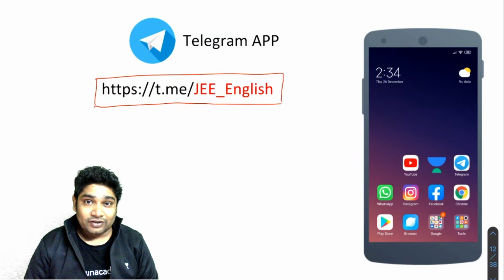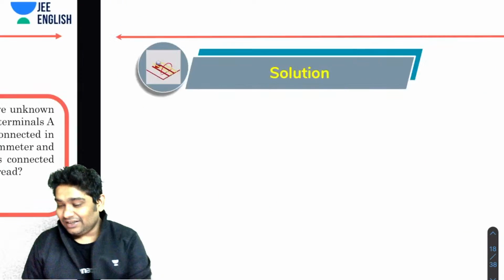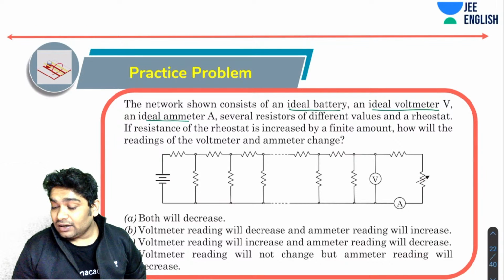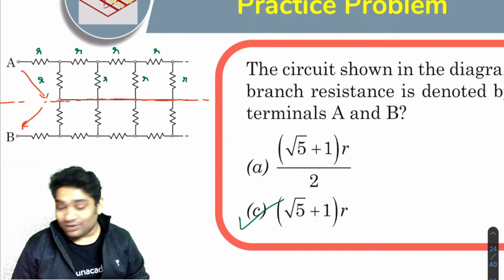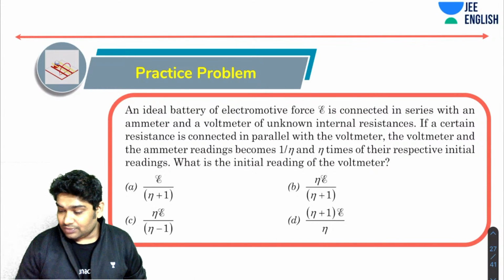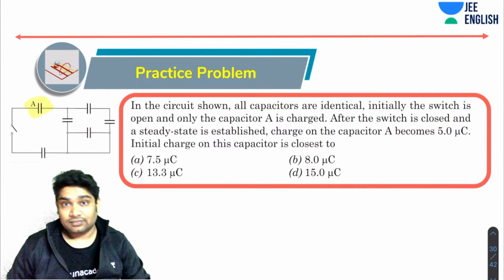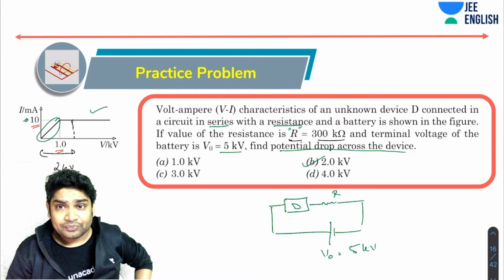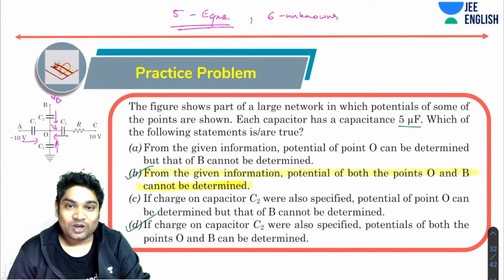JEE: Pathfinder & Olympiad Problems | Current Electricity | JEE English | JEE Physics | Rohit Dixit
PDF Notes -

Unacademy JEE English brings you a Physics session to prepare you for JEE Mains 2022. In this session, Rohit Dixit will be discussing the Pathfinder & Other Olympiad Problems with emphasis on Rotational Motion and tips & tricks to solve questions and will help you revise the topic according to JEE Mains 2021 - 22. Watch this video to know some of the best shortcuts to solve the JEE Mains question paper.

Unacademy Subscription Benefits:

1. Learn from your favorite teacher
2. Dedicated DOUBT sessions
3. One Subscription, Unlimited Access
4. Real-time interaction with Teachers
5. You can ask doubts in a live class
6. Limited students
7. Download the videos & watch offline